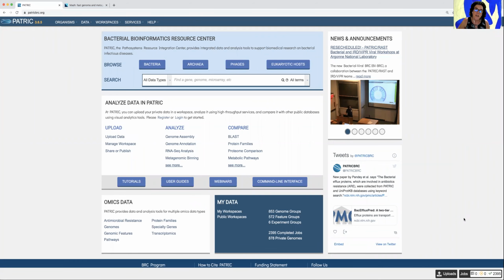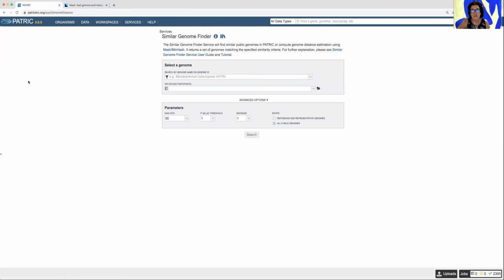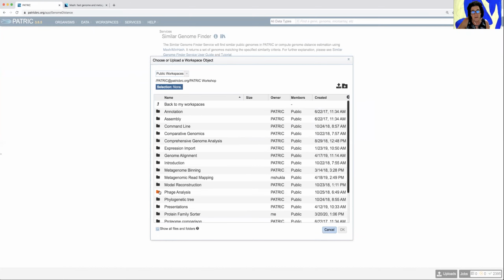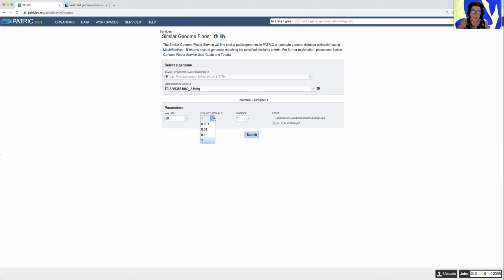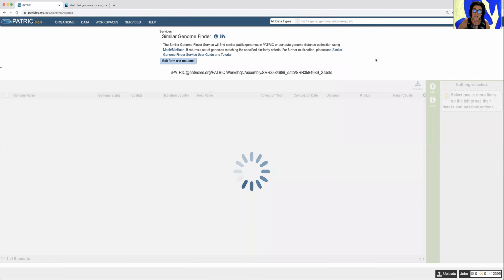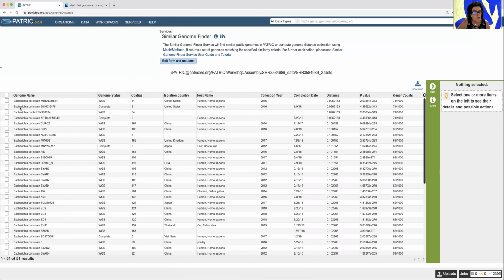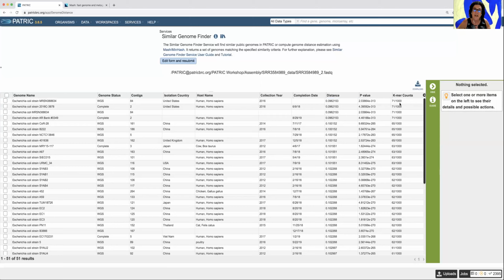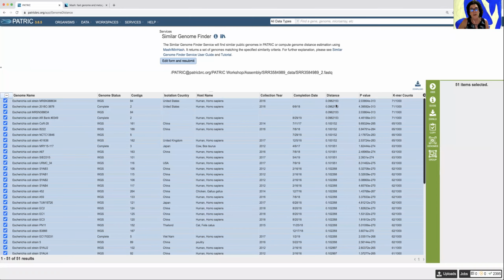Similar Genome Finder - Launching a search using a fastq file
Using a fasta file as input to the service.